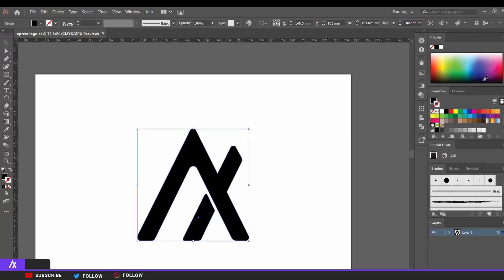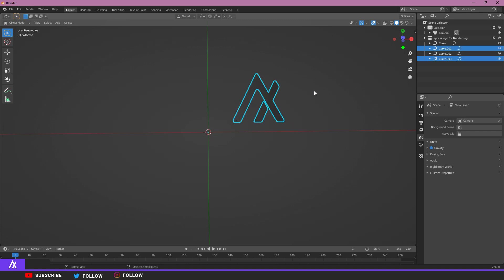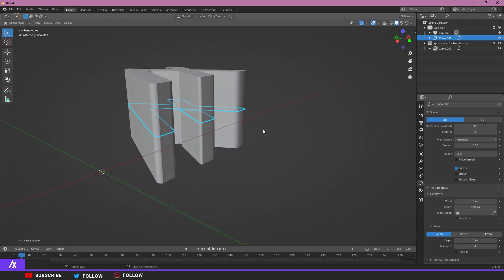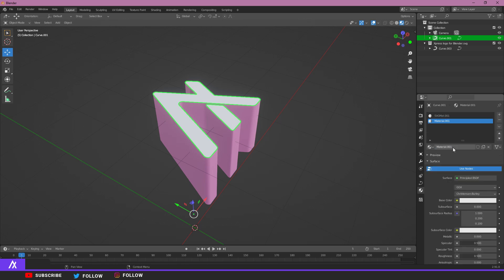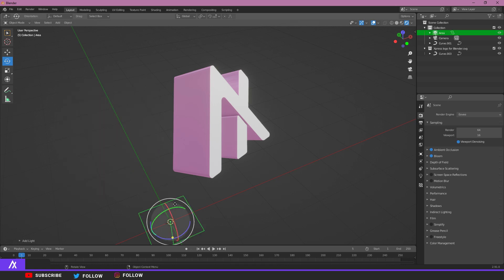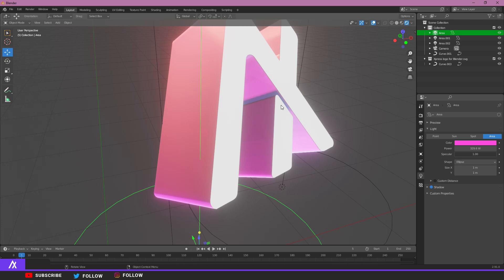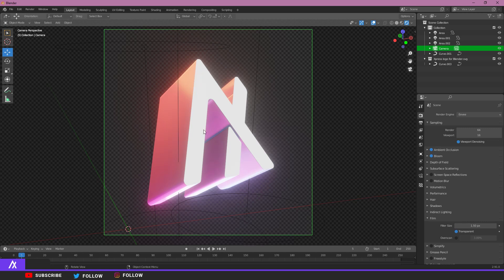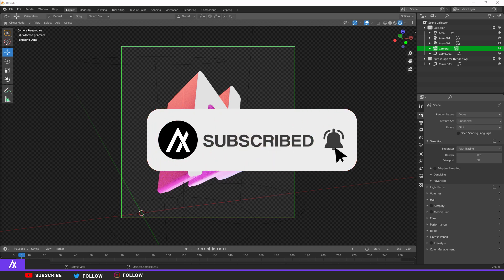Blender Tutorial: Making Your Logo 3d